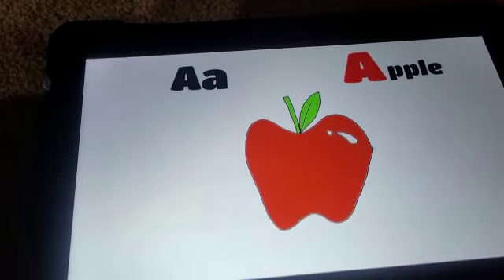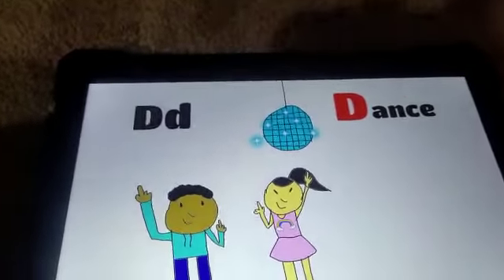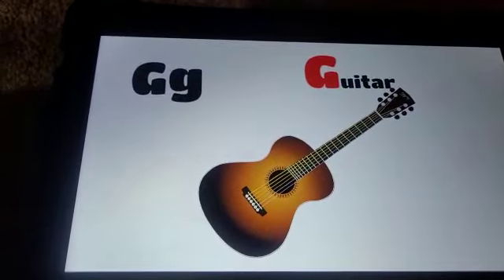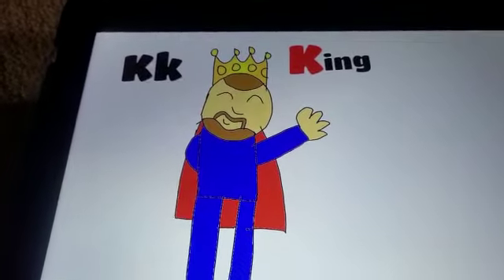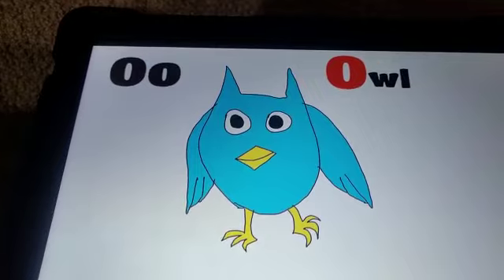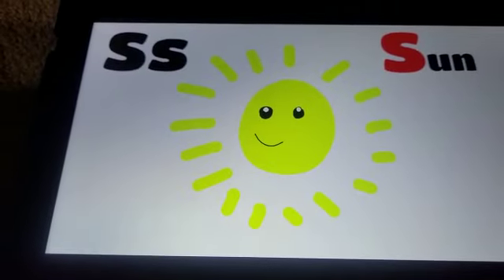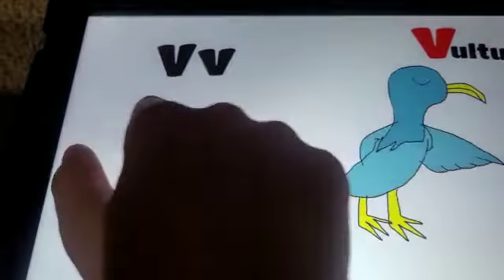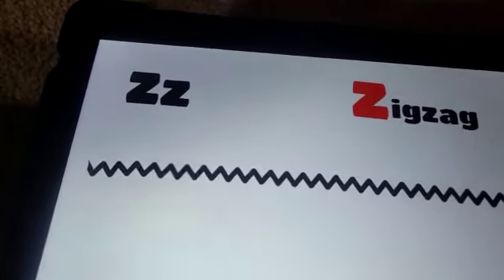Best ABC Alphabet Video - Learning Videos for preschoolers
Are you ready for an ABC Learning Video? Let's Learn the Alphabet! Show this to your Kindergartener or preschooler. Or ESL or EFL.